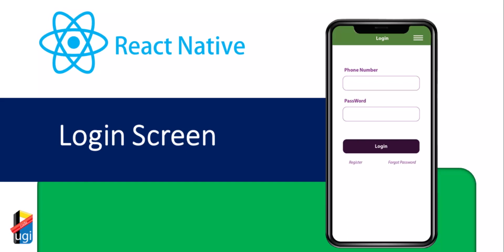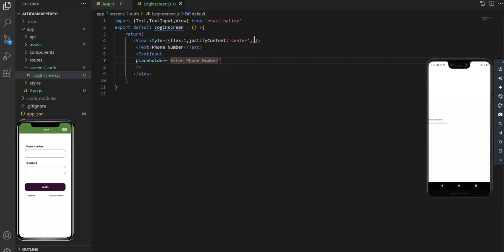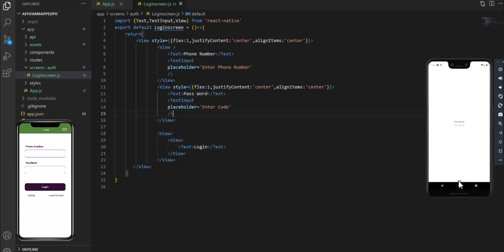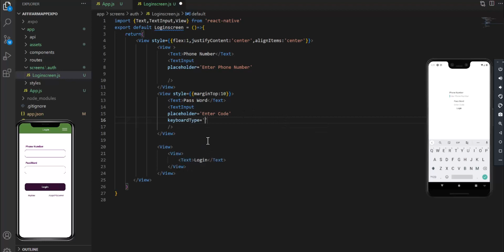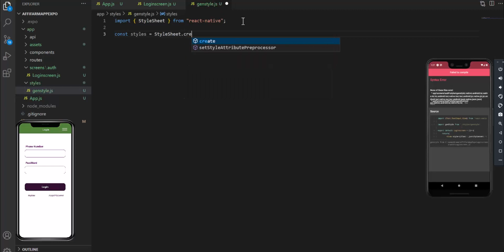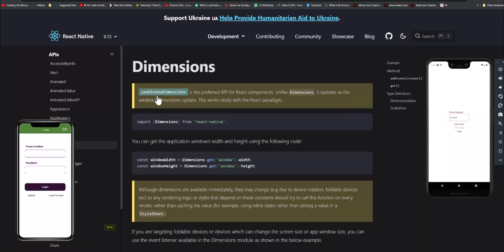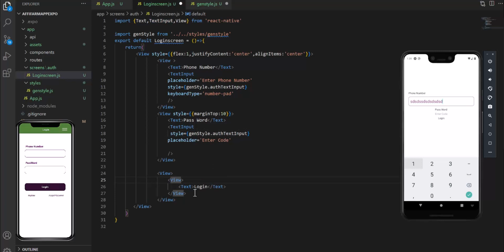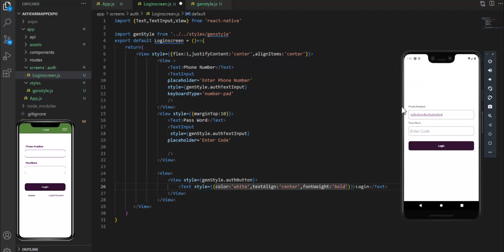06_React Native _ Create Login Screen